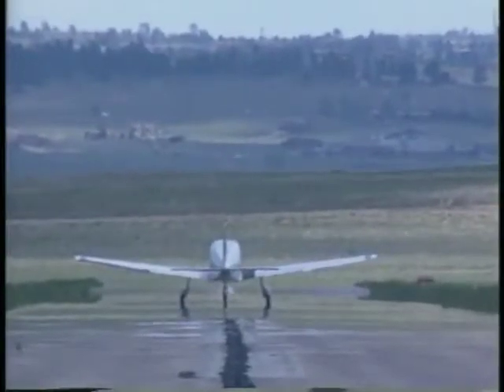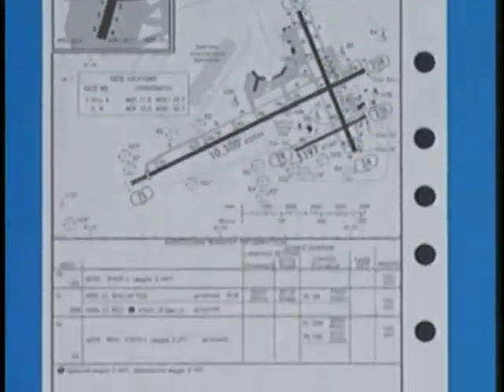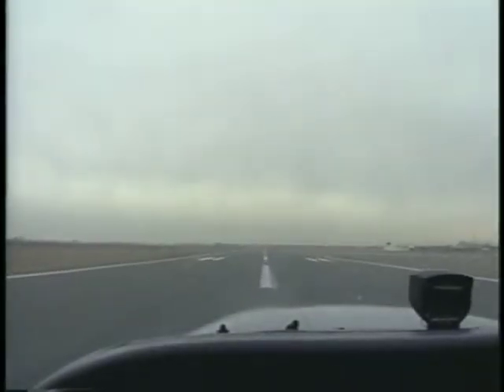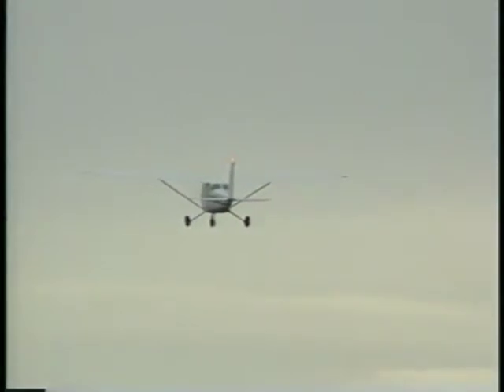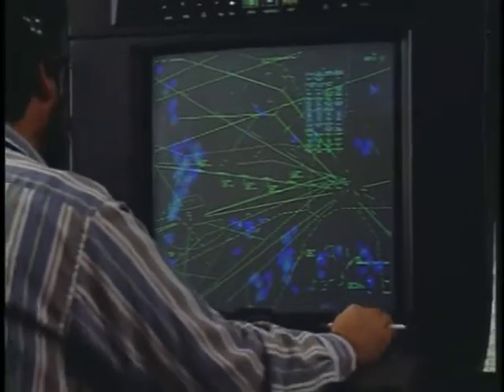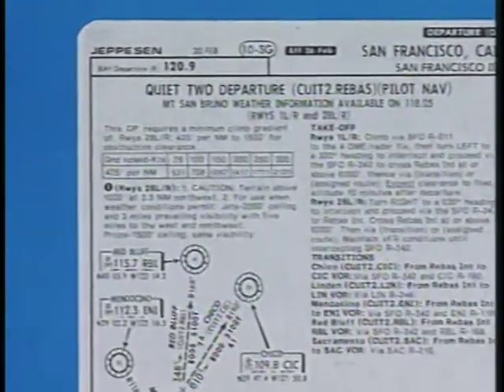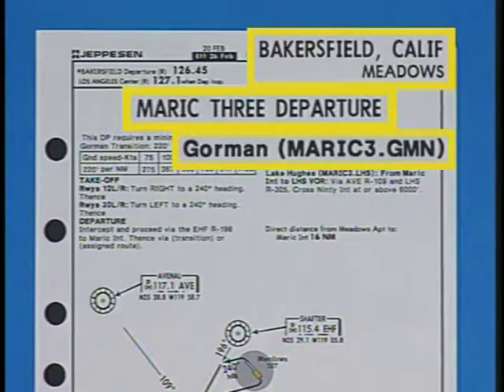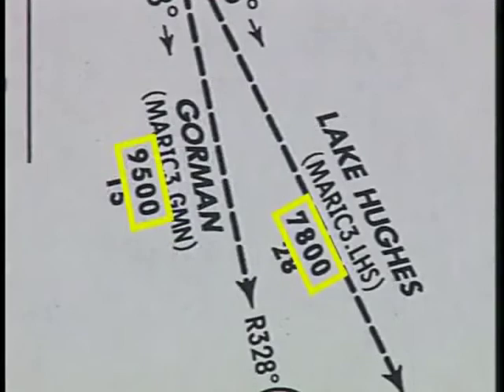B Departure Procedures